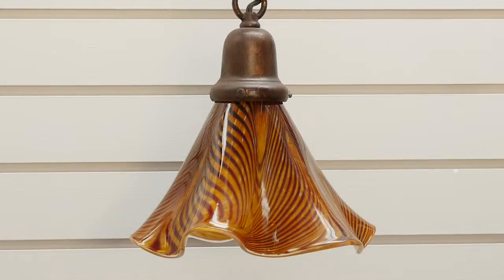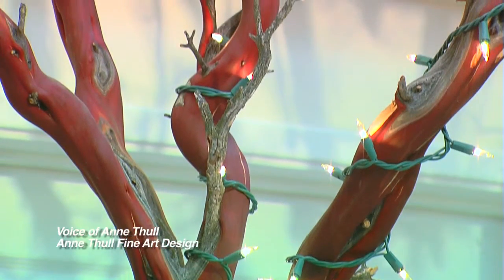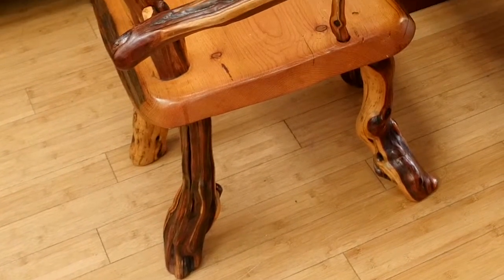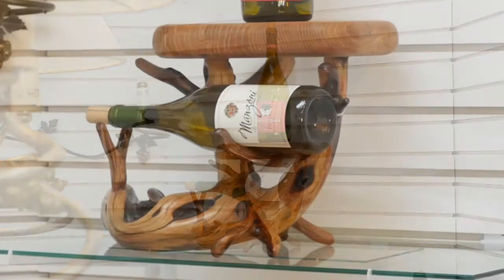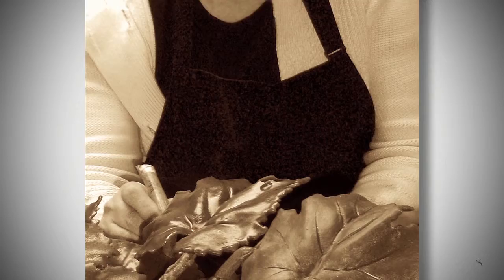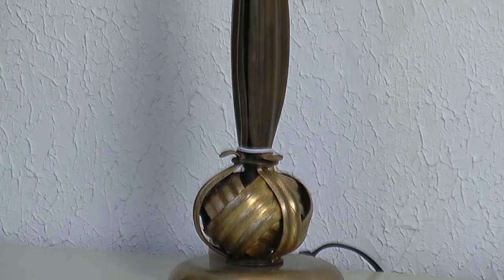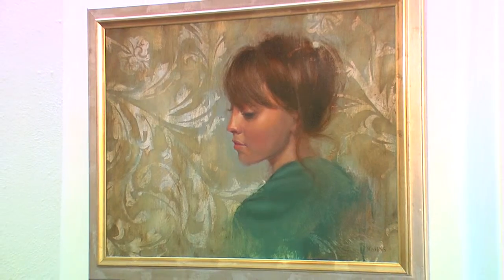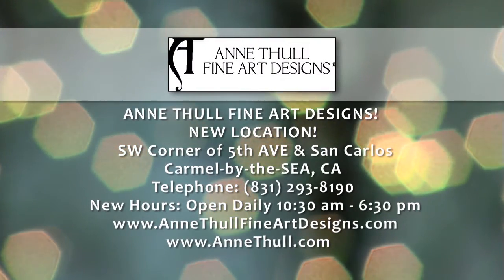Anne Thull Fine Art Designs Host Sponsor Segment #3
Anne Thull Fine Art Designs creates Architectural Art, Functional Art, and Fine Art Products from, and in conjunction with, partners such as Caesarstone, Edgar Berebi, and Emporio San Firenze. Anne Thull Fine Art Designs also represents several Guest Artists including Michael Wiens, Jane Bradford, Arthur Lockridge, Cindy Lockridge, and Scott Shaffer.

Southwest corner of 5th Ave. & San Carlos
Hours: Daily 10:30 am – 6:30 pm